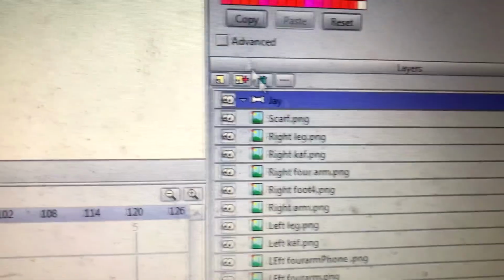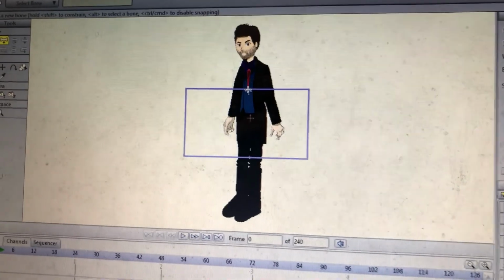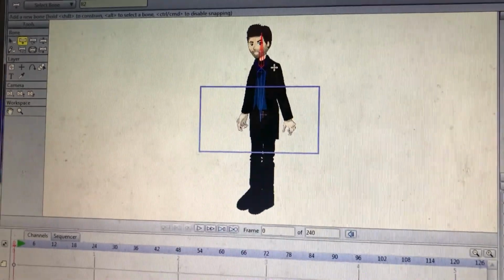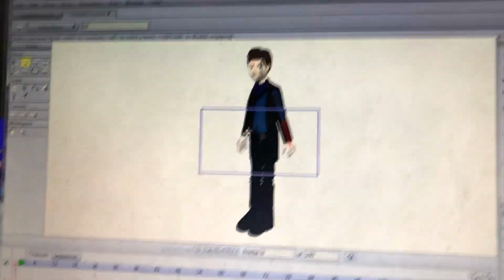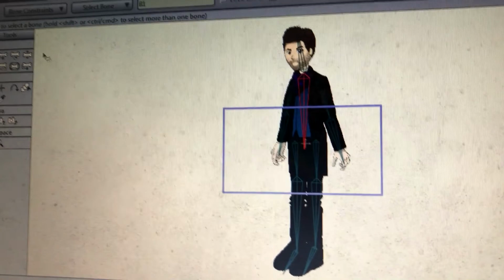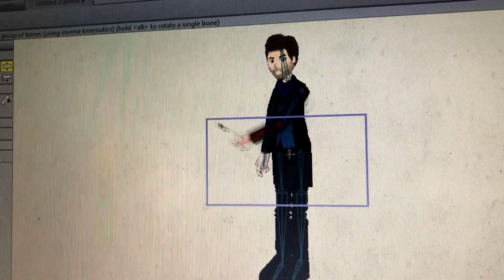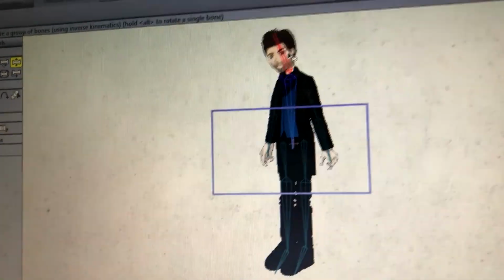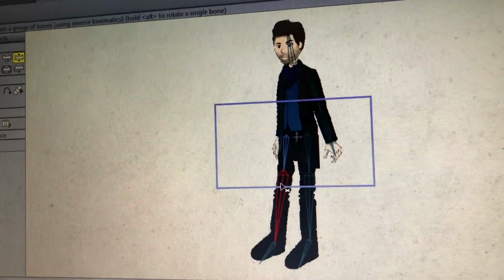MAKING OF CLICK: How to make a character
Here’s a video on how we design character models for our show!